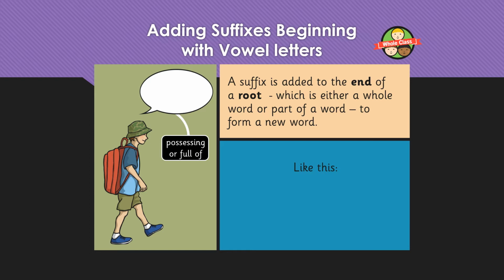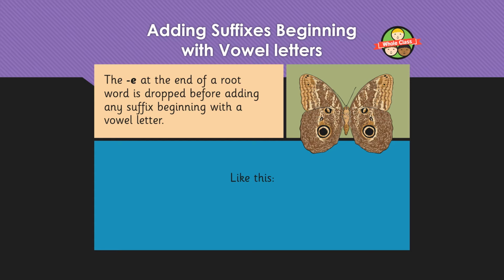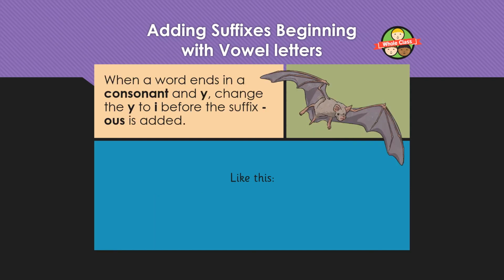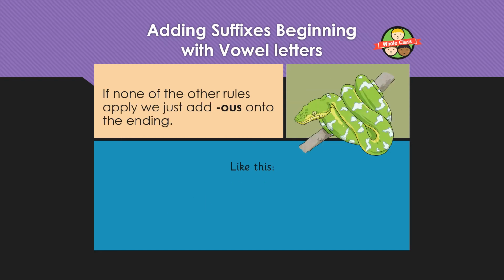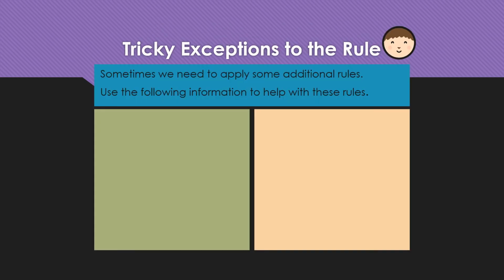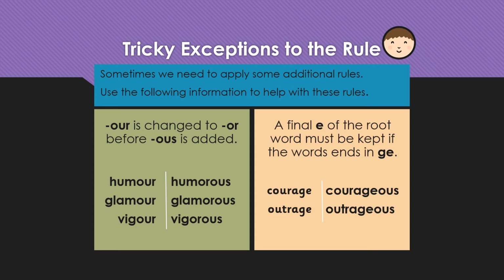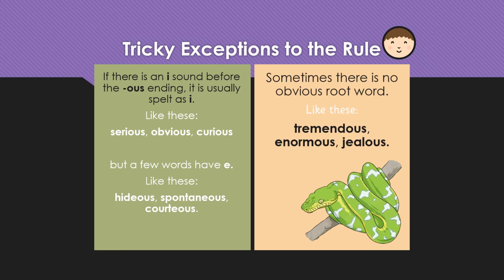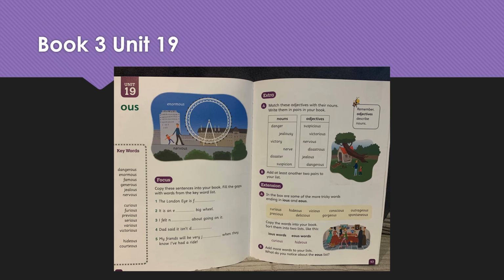08.03 21 Spelling Book 3 Unit 19